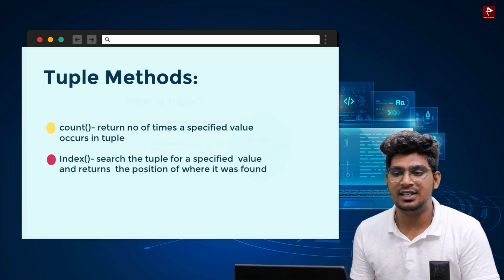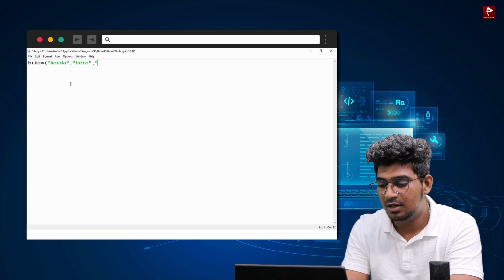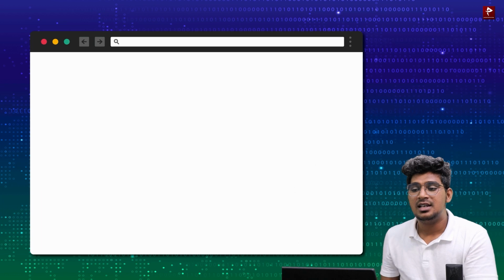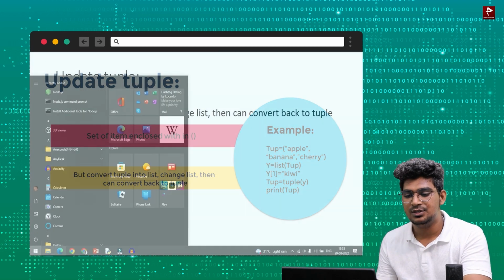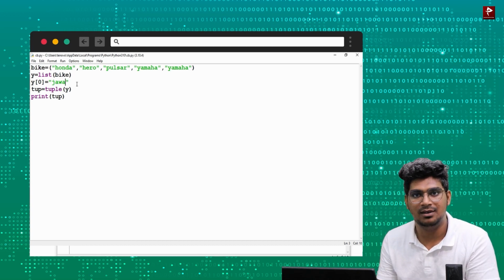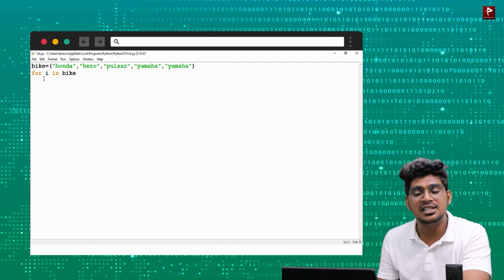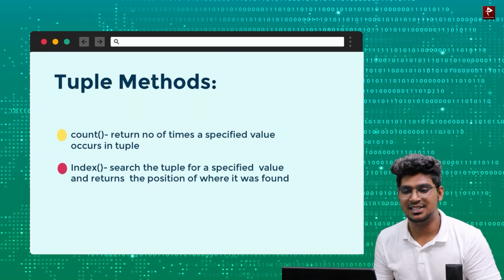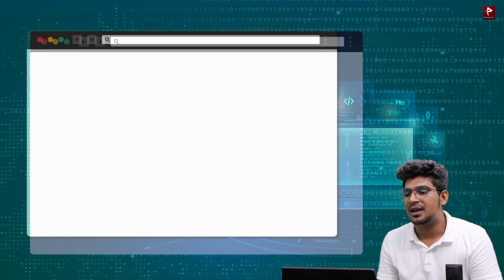Python Tuple - python தமிழ்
Python Basic for beginners -  Python Tamil | python தமிழ் (Tutorial)  .
learn python from start to end
python basic content

Python is one of the most commonly used programming languages and is being used by both beginners and advanced programmers.